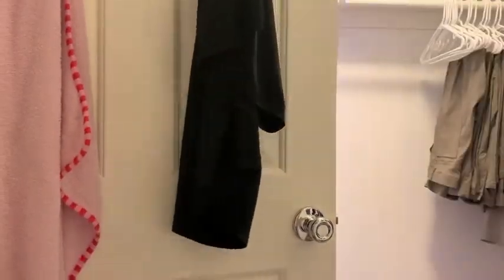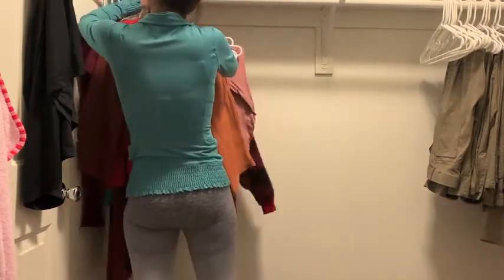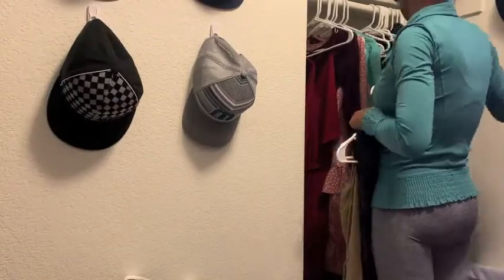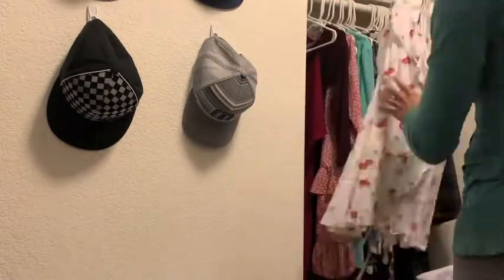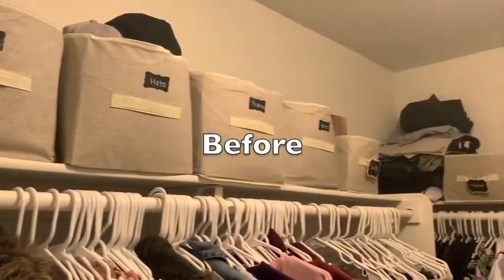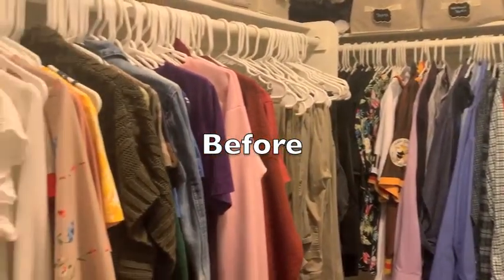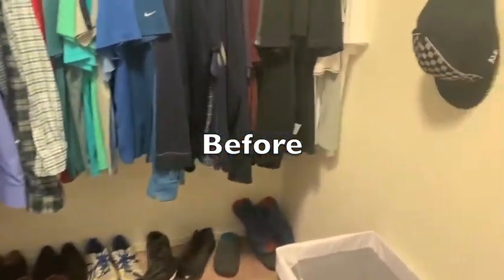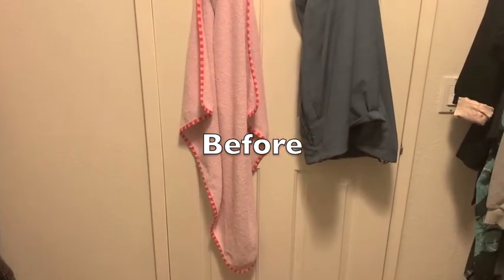Extreme Closet Clean and Declutter Part 2 / Home Edit 2020